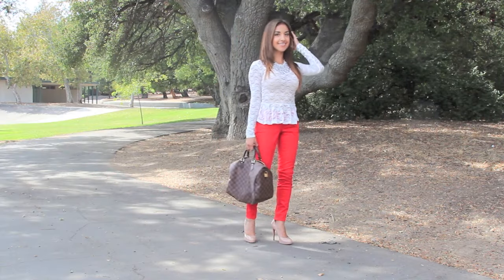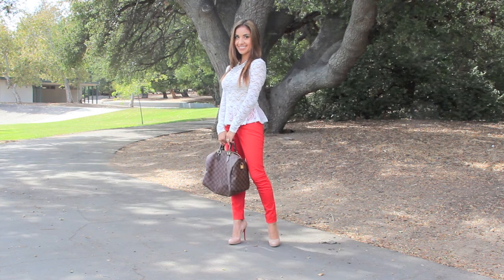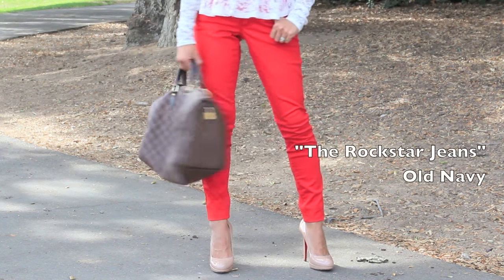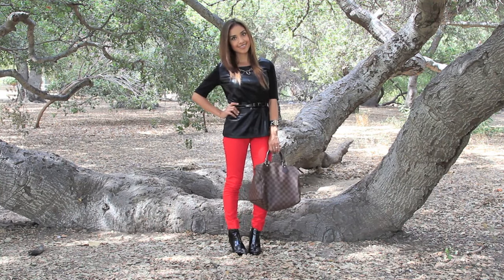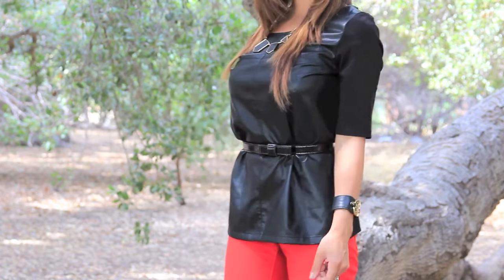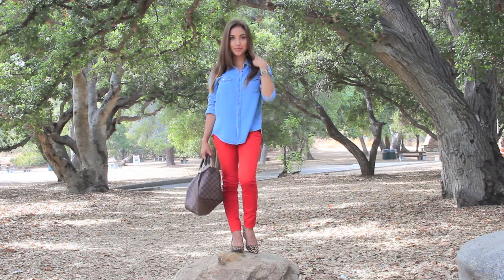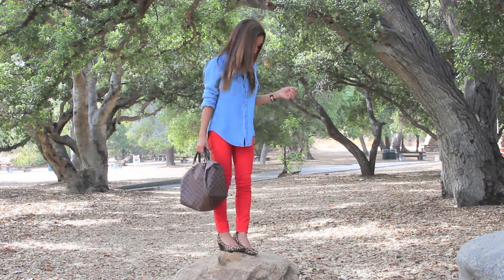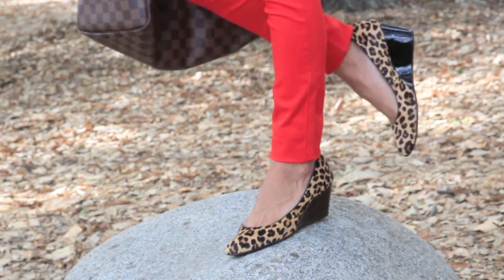Red Jeans 3 Ways